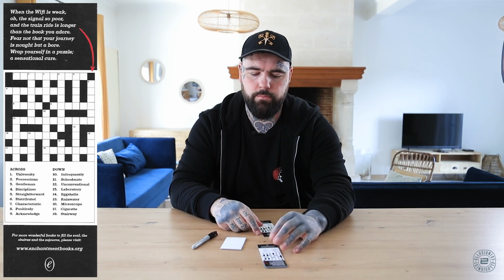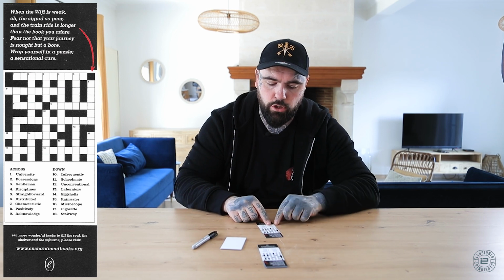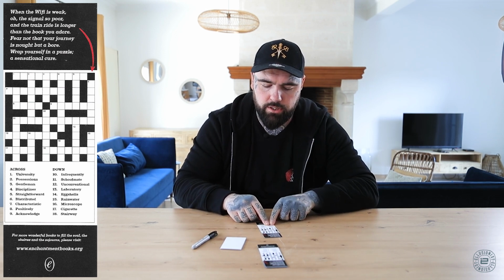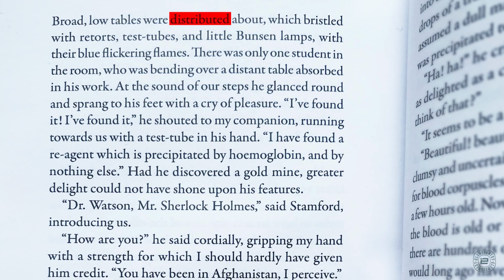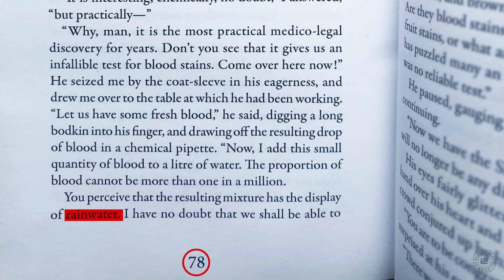Check out REVOLUTION Book Test (chapter 2 instructions) at MJMMagic.com (see link below)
This book test is revolutionary, and unlike any of it's predecessors!